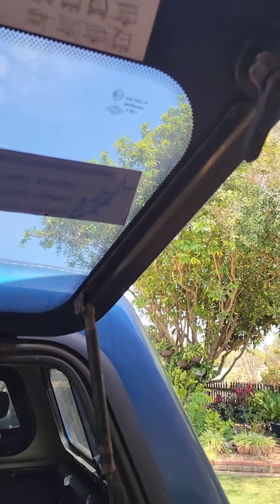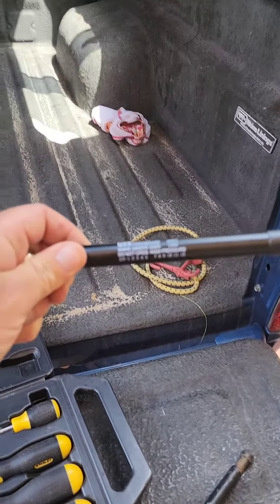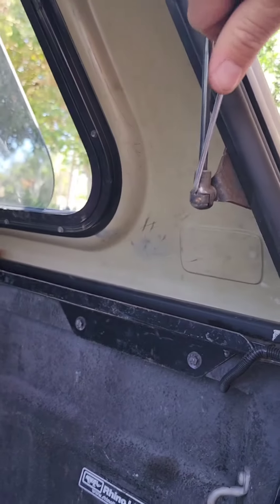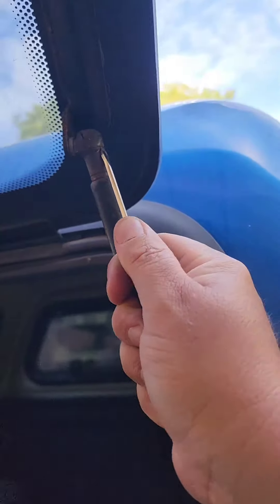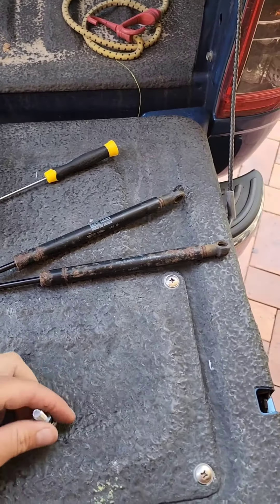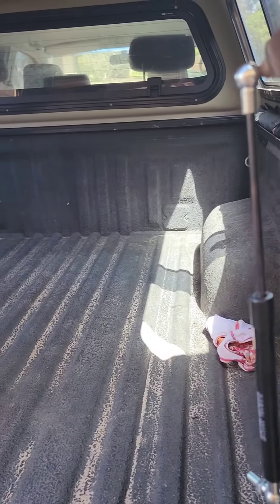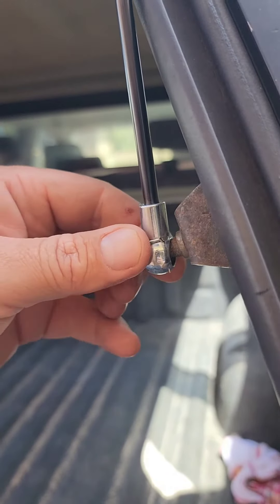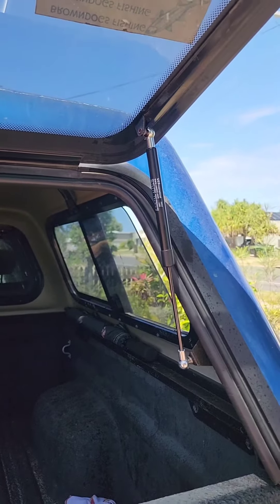How to replace gas strut arms on your ute canopy.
Gas strut replacement for ute canopy glass.